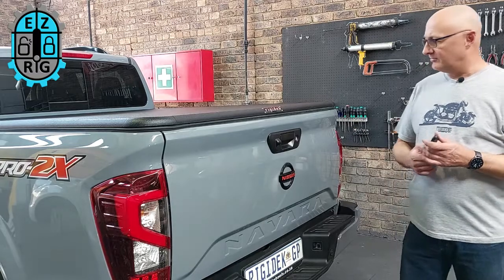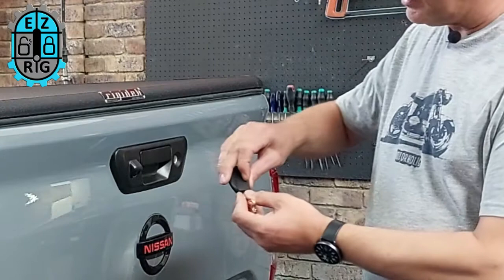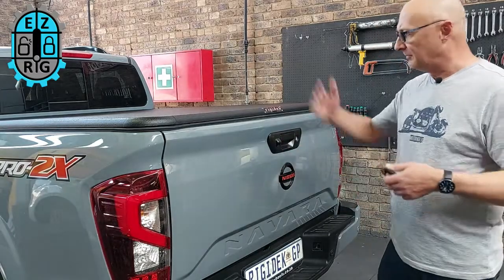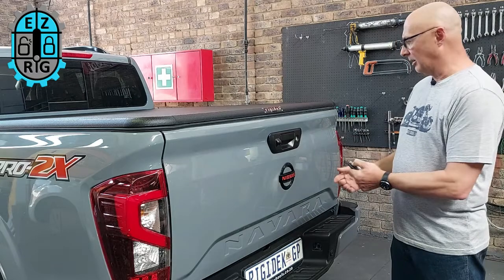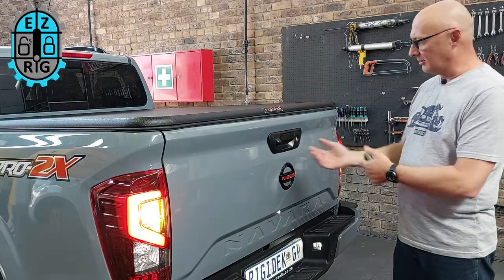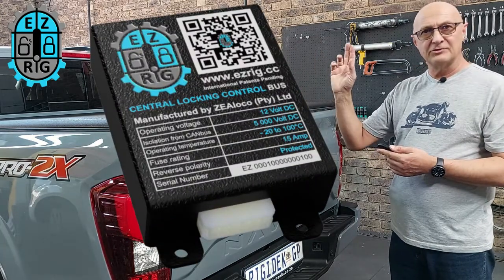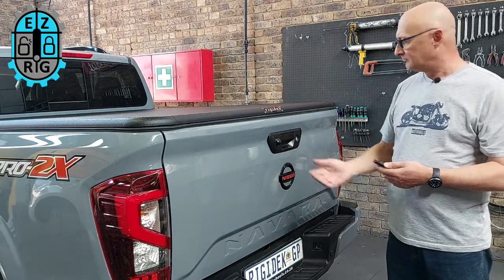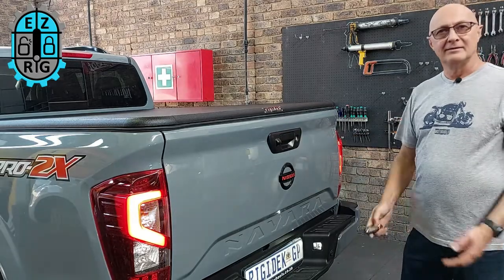NISSAN NAVARA DIY tailgate central locking kit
Our new EZrig tailgate central locking kit brings you the convenience and security of an OEM level system at an affordable price. Our EZrig features a quick and simple non destructive installation. (Music